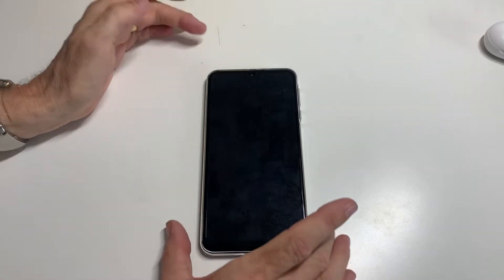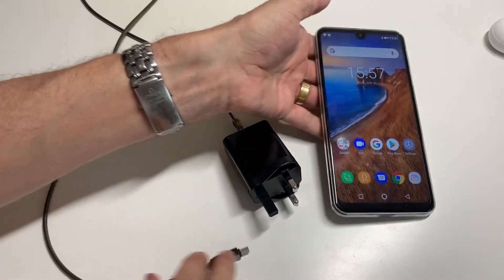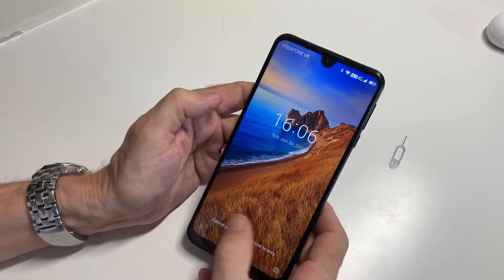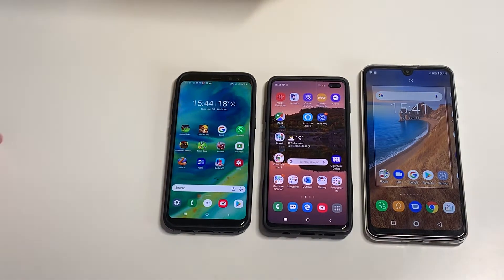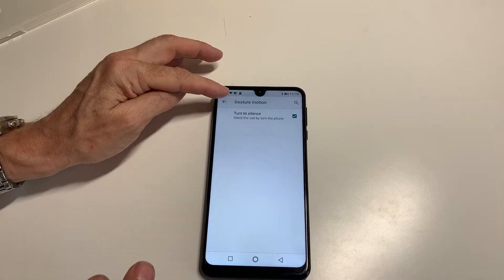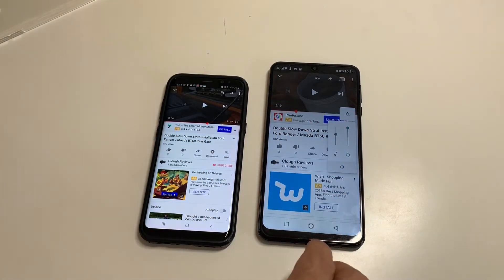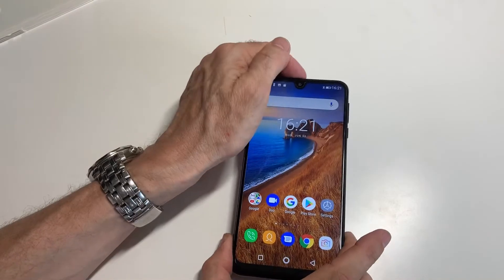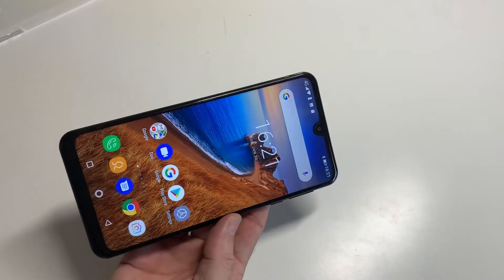Oukitel K9 7.12 inch Dual SIM, unlocked Smartphone Review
I'd say a great little phone, but for under £240, this is a great HUGE phone. 7.12" screen, 6000mAh battery (that just seems to last for days!), Oukitel have pulled it out of the bag again with this Android 9 mobile phone. Worth getting if you are going abroad and need an unlocked phone for your holiday SIM card.